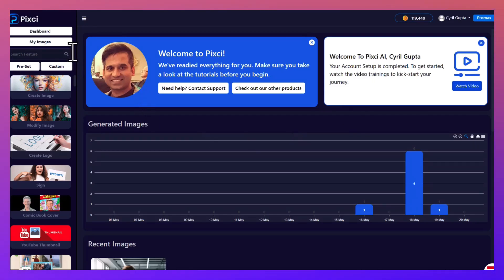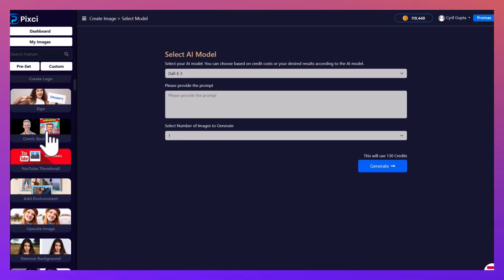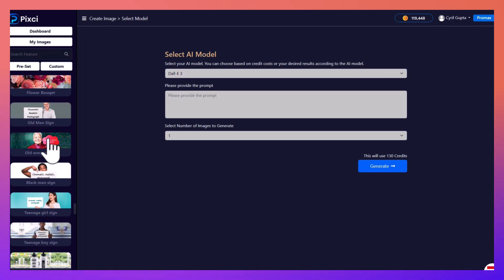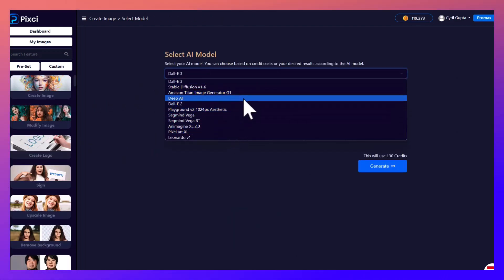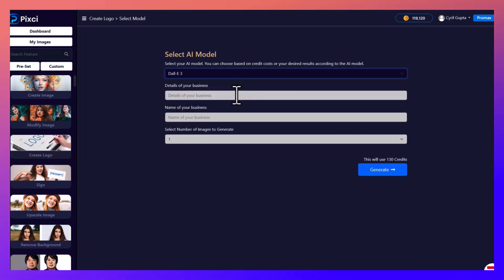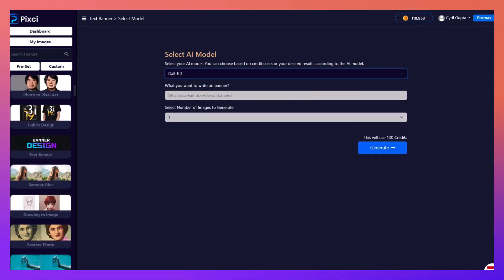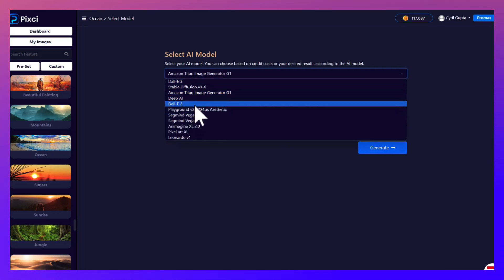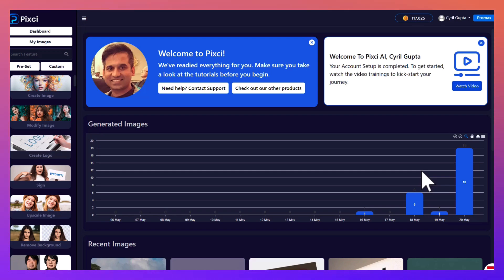Pixci Demo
Use Pixci to generate high-quality images, with just a click. Create & edit Photographs, Illustrations, Posters, Signs, Logos, Ads, Thumbnails & anything else you can imagine with 25+ high-quality AI models.